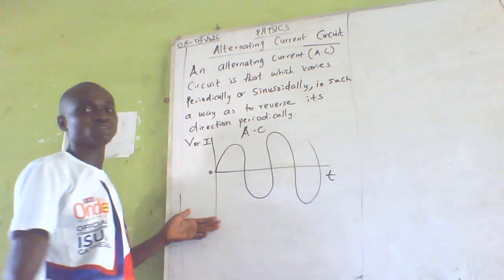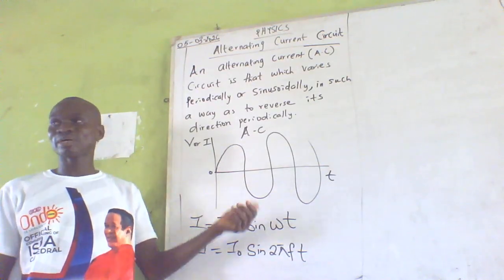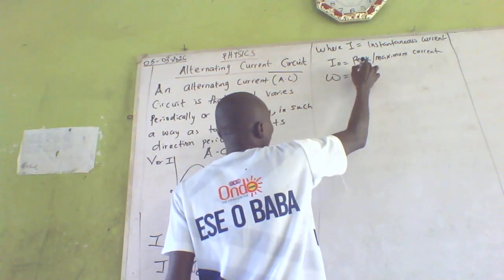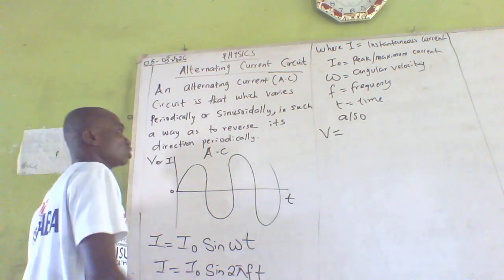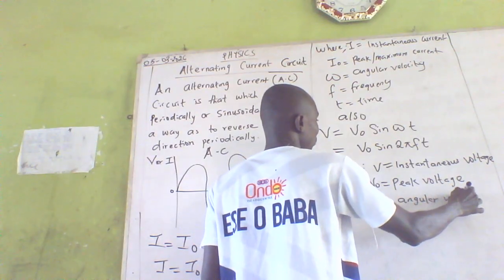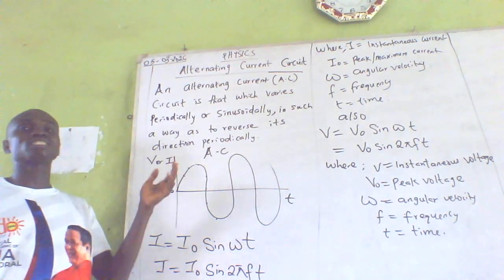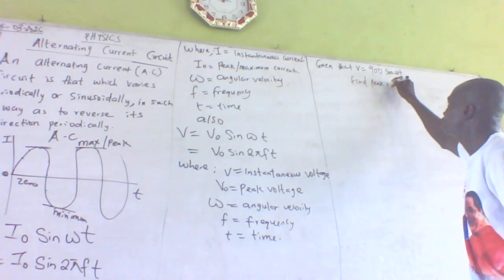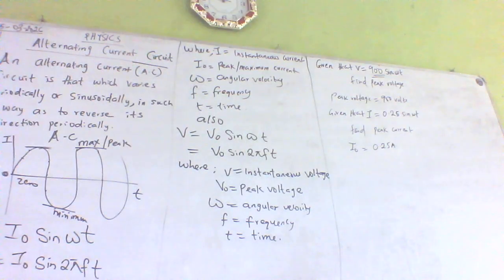AC Circuit formulas and examples.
This class discuss the relationship between various parameters in an AC Circuit. Examples were given on how to determine peak current and peak voltage.